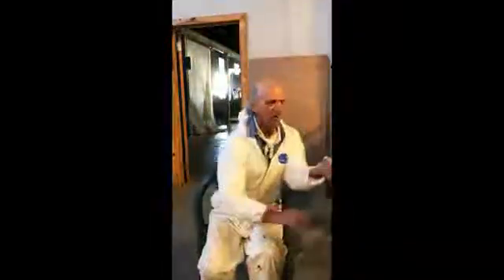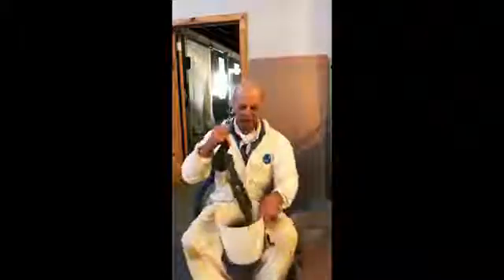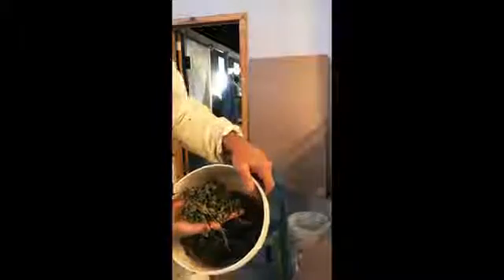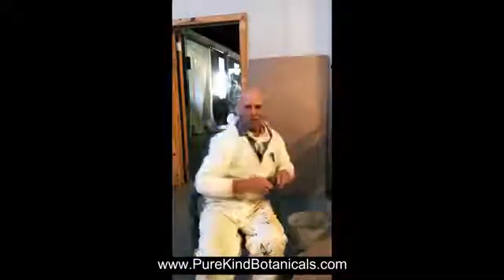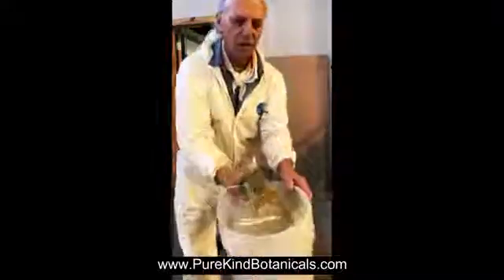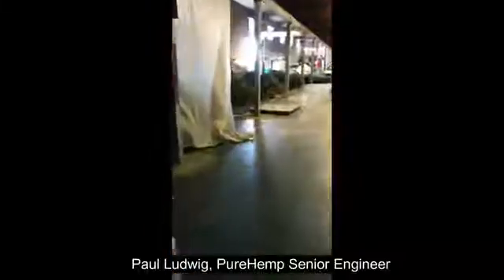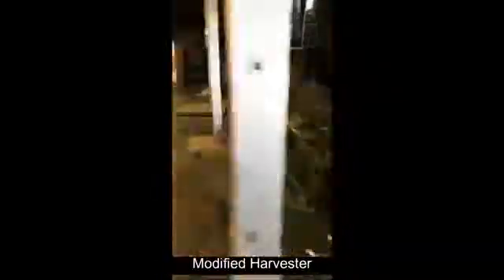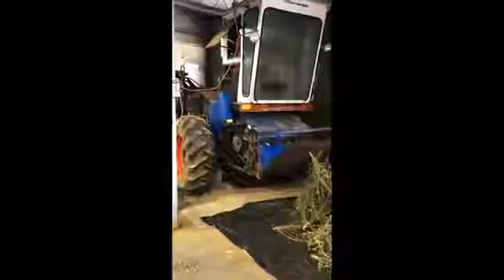Threshing Hemp at PureHemp 640x3601 MP4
Watch Carelll explain processing dried agricultural hemp for producing CBDs and demonstrate “threshing” hemp using a thresher developed by PureHemp Technology engineers.